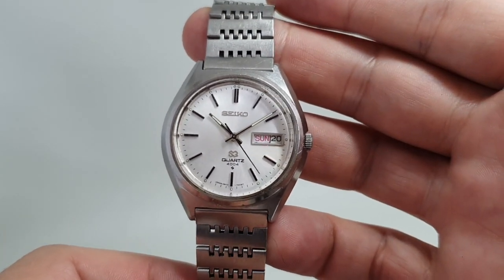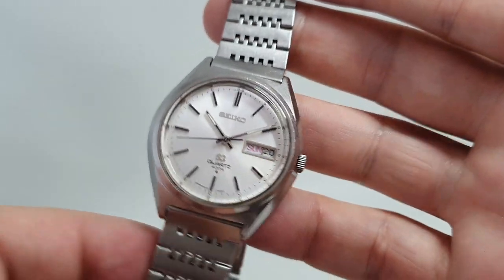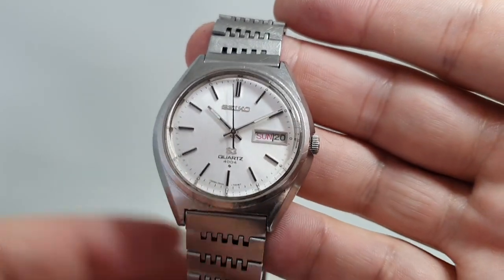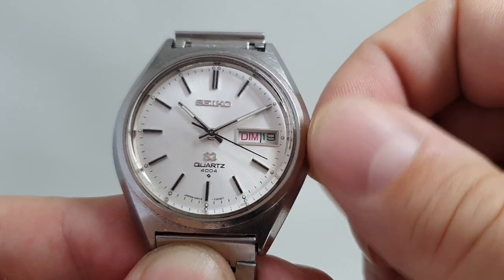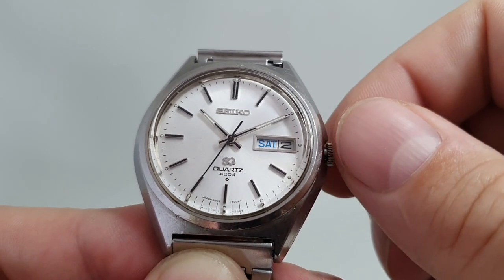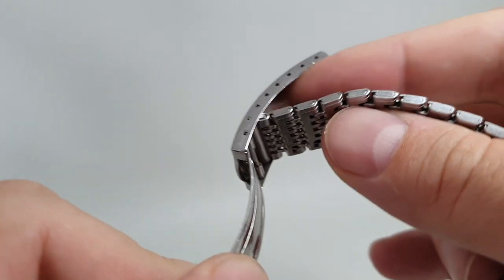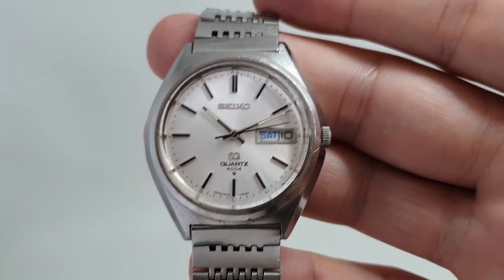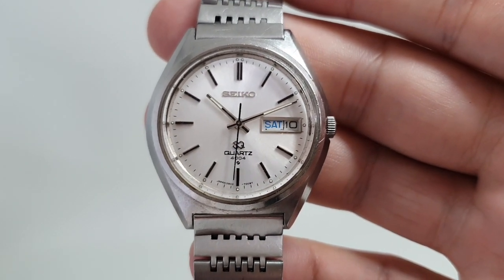1975 Seiko SQ 4004 quartz men's vintage watch with original bracelet. Model reference 0903-7009